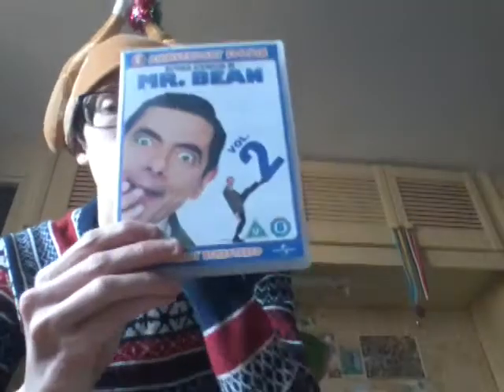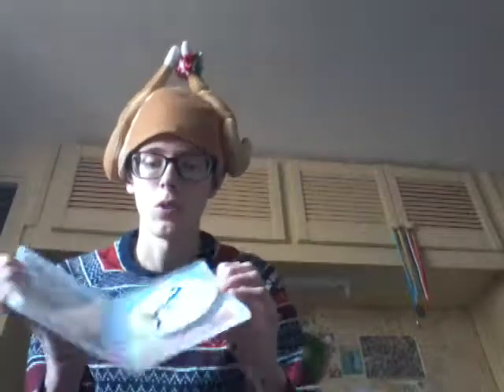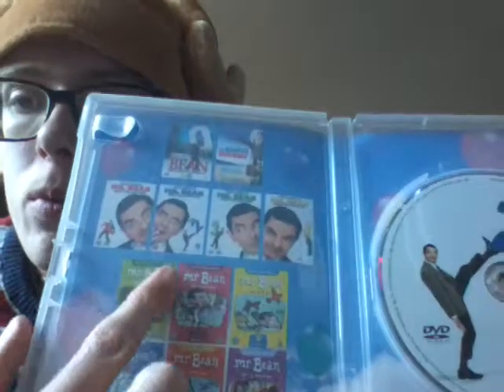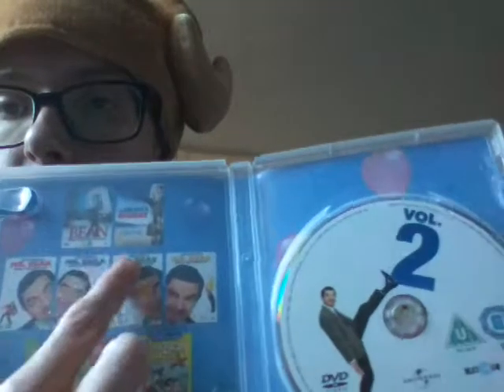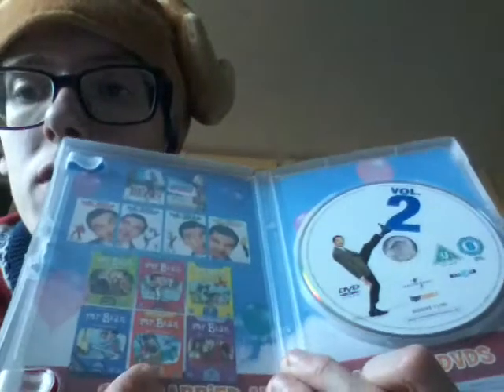Merry Christmas Mr. Bean (1992) Mr. Bean episode review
Series: Mr. Bean
Episode: Merry Christmas Mr. Bean
Episode Number: 7
Director: James Birkin (b. 1953)
Writers: Robin Driscoll, Richard Curtis (b. 1956), Rowan Atkinson (b. 1955)
Genre: Comedy, Family
Composer: Howard Goodall (b. 1958)
BBFC Rating: U
TV Parental Guidelines Rating: TV-G
Starring:
Rowan Atkinson (b. 1955) as Mr Bean
Matilda Ziegler (b. 1964) as Irma Gobb
Owen Brenman (b. 1956) as Store Clerk